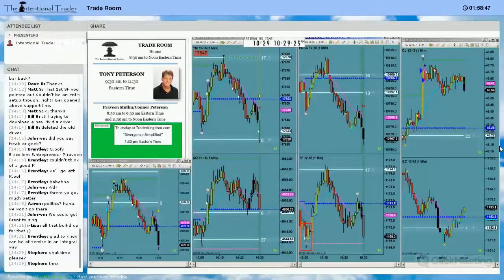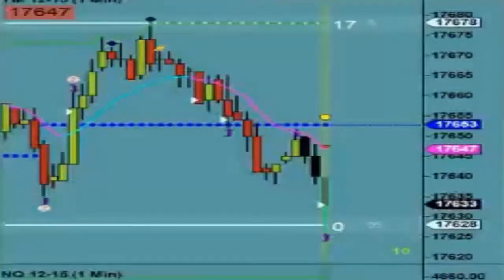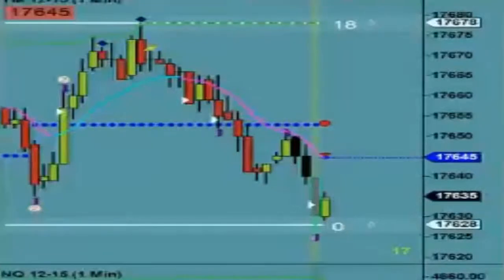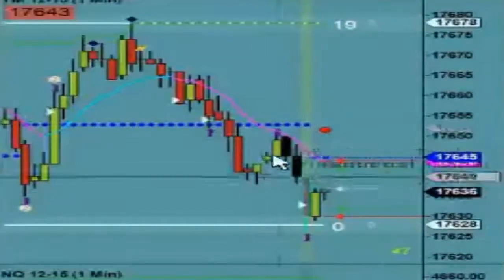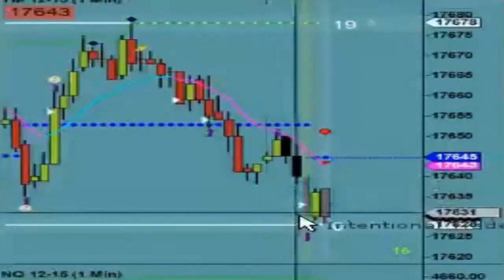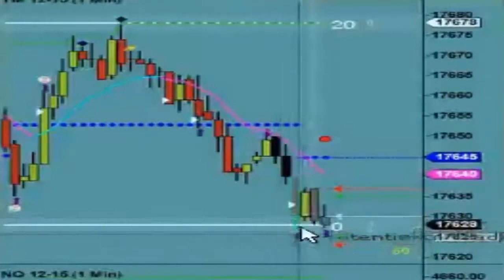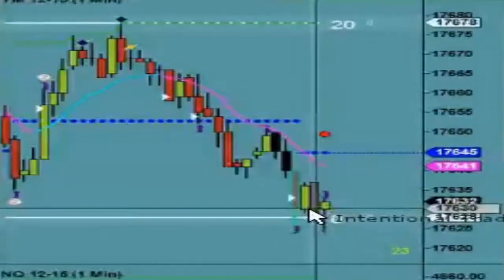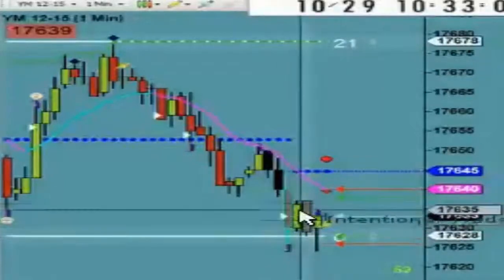Trade of the Day #31